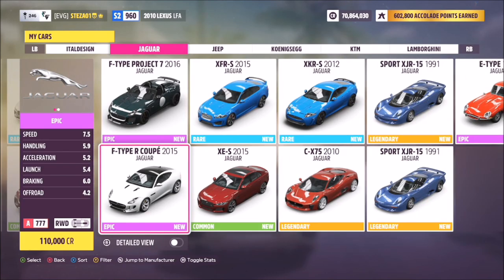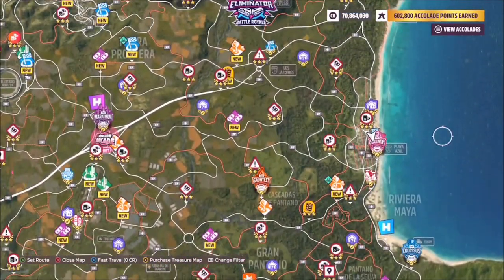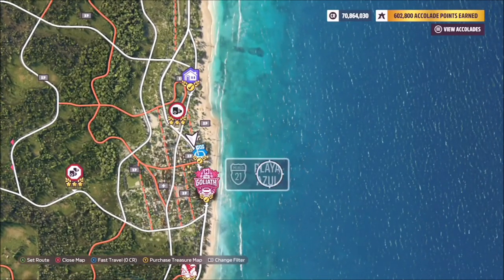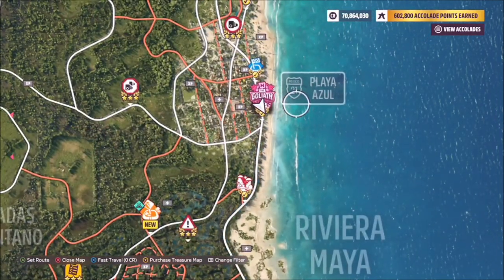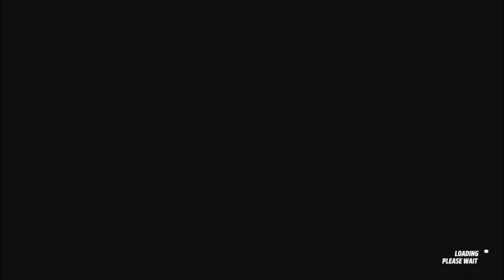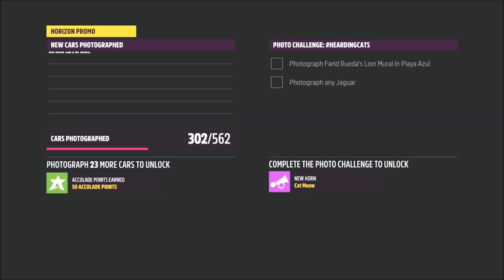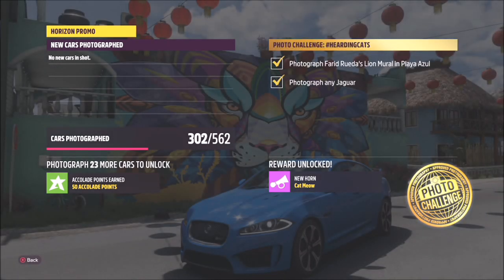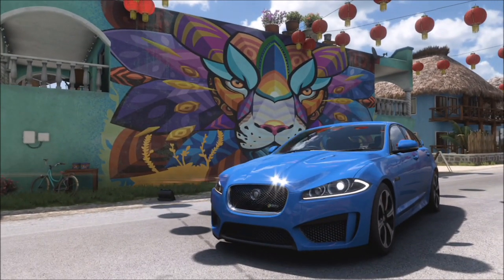Forza Horizon 5 - Photo Challenge Guide - HEARDINGCATS - Rueda's Lion Mural in Playa Azul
This weeks photo challenge wants you to take a photo of any Jaaaag at the Farid Rueda's Lion mural in Playa Azul.